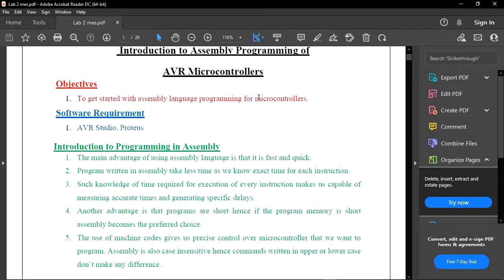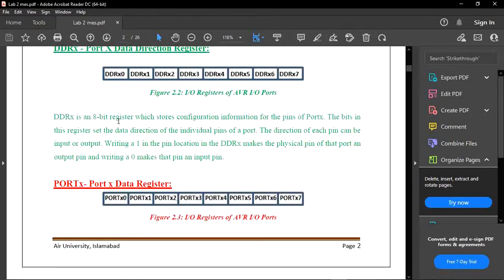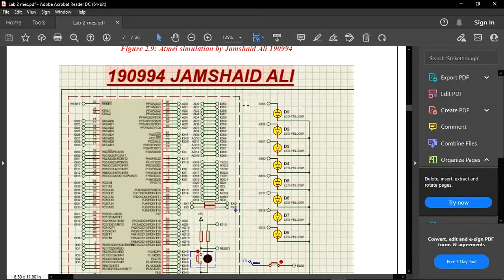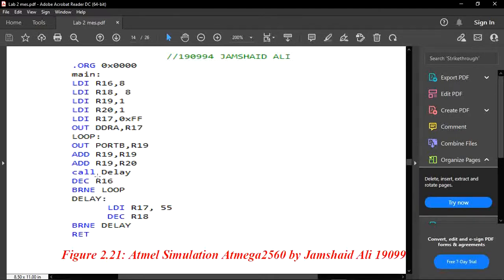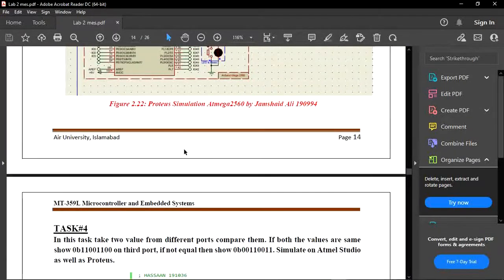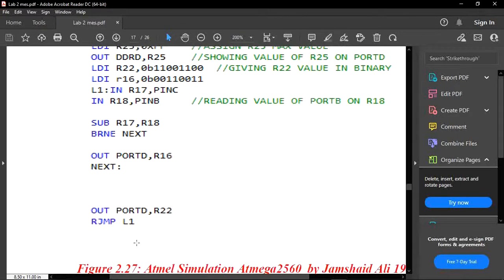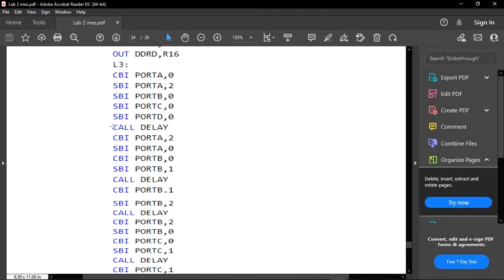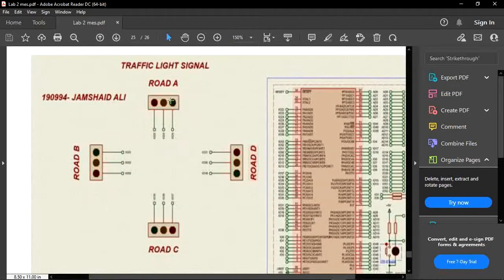Introduction and implementation of assembly language programming on ATMEGA 328P using AVR Studio.